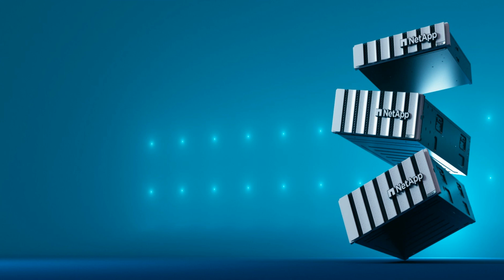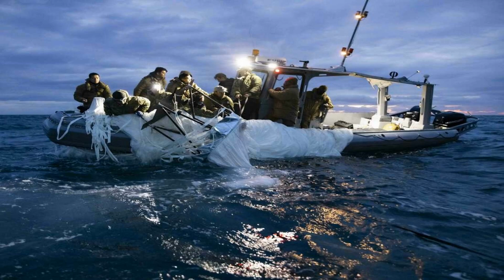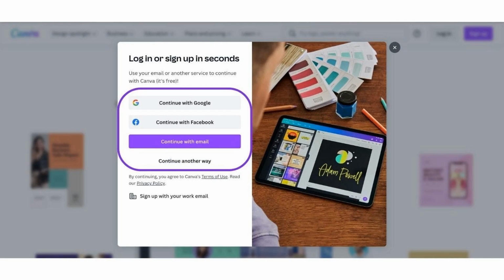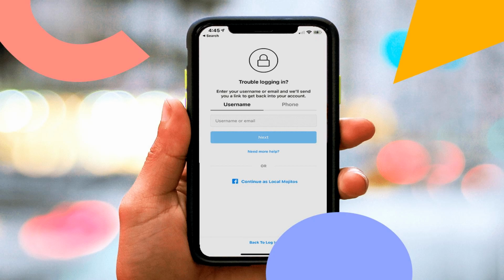How to Retrieve your Payload to Access Websight.blue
In this Brainhaze video, we'll be showing you how to retrieve your payload to access Websight Dot Blue, a popular online platform for tools and resources. With our easy-to-follow guide, you'll be able to access your account in no time.